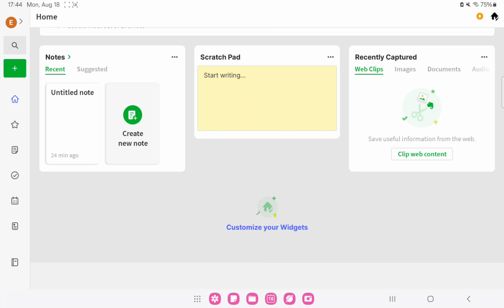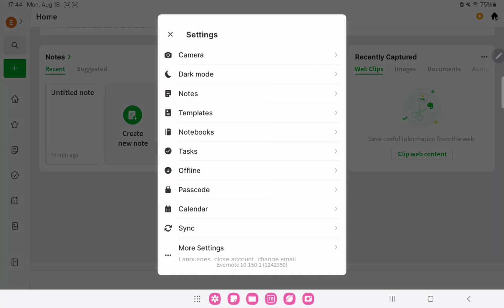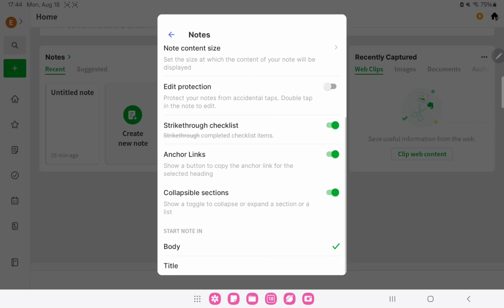How to set the start of the note on Evernote?